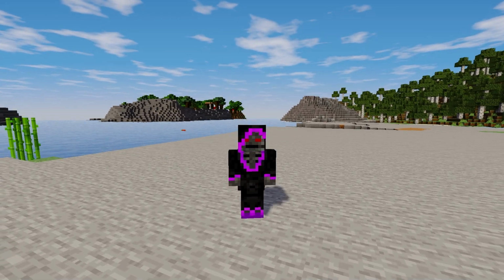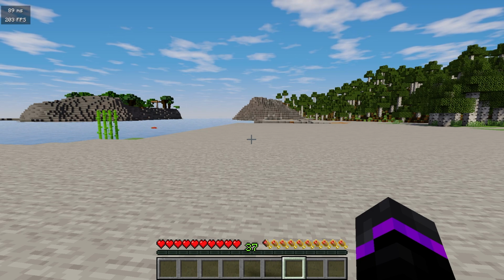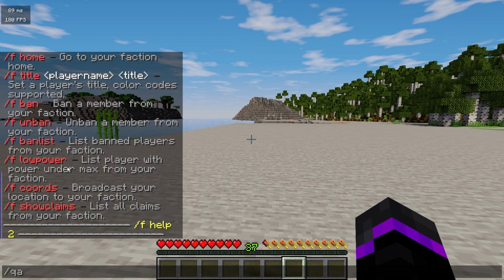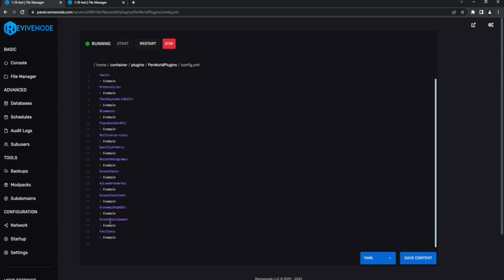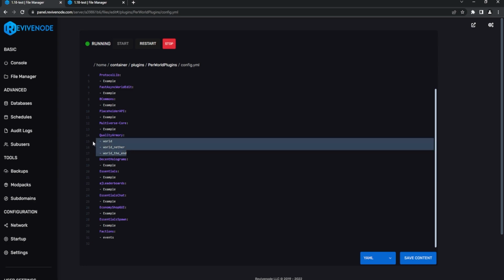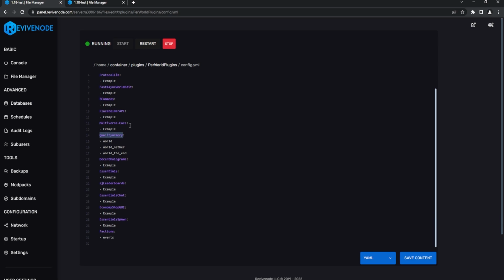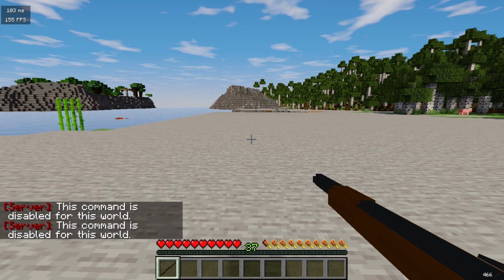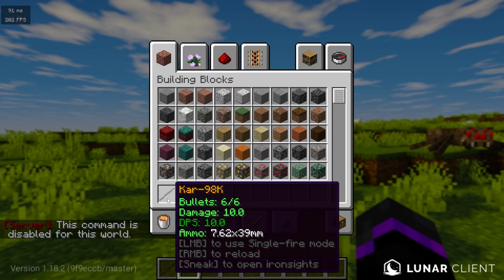PerWorldPlugins [Free] | Minecraft Plugins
Minecraft PerworldPlugins  you can block plugins in certain worlds. If you're hosting a hybrid server, you're probably overflowing with excitement. Sick of people using mcMMO in your minigames? Block mcMMO in the minigames world! Don't like LWC in your hardcore world? Block that, too!

Timestamps
Intro - 0:00
Config - 1:15
Testing - 2:45